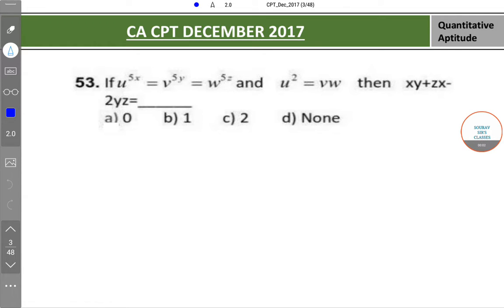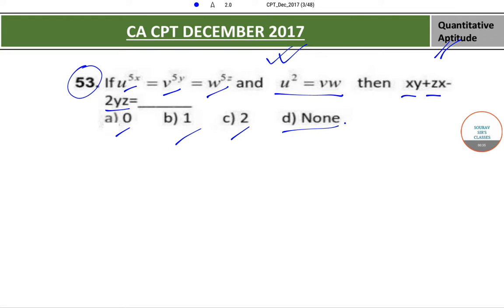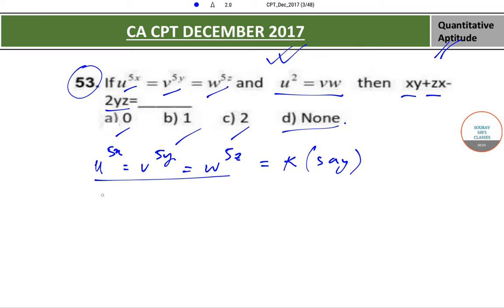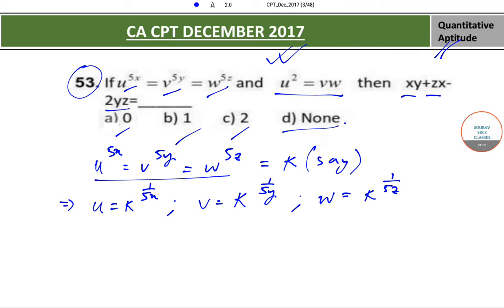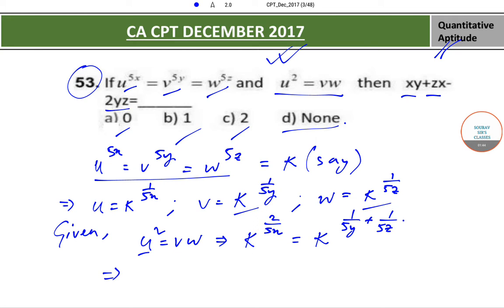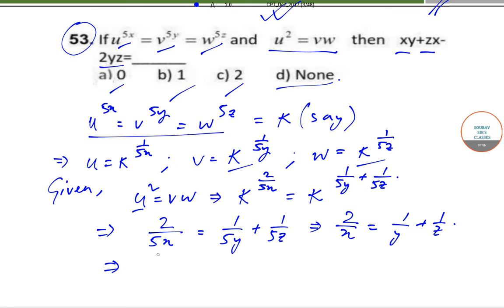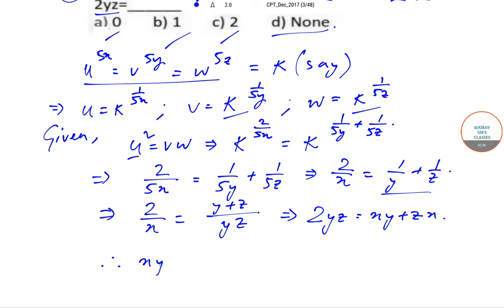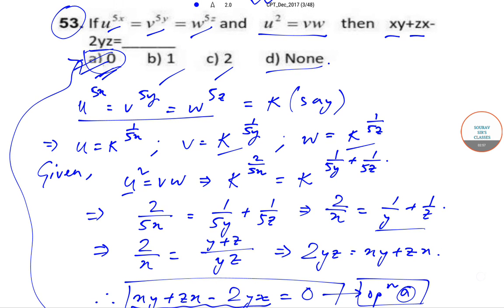CA-CPT Exam Question Analysis Exam Cheat Sheet Special Trick & Manual Explained 9836793076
The Institute of Chartered Accountants of India (ICAI) conducts the Chartered Accountancy Common Proficiency Test (CA CPT) 2019 twice a year. The May sessions of CA CPT 2019 is expected to be conducted in the first week of June. Students aspiring for a career in chartered accountancy must register and apply for ICAI CA CPT 2019. The notification for the same is expected to release soon. However, the CA CPT application form 2019 will be available from the first to the last week of April 2019. An extended date will also release during which late CA CPT 2019 applications will be accepted with an additional fee of Rs. 600. ICAI will release two application correction windows for candidates to rectify their mistakes, if any, on the application form of CA CPT 2019.

Important Dates of CA CPT 2019
Events

End of ICAI registration for May 2019 session

Release of notification by ICAI

To be notified

Starting date of CA CPT application form 2019

First week of April 2019

4

Closing date of CA CPT 2019 application form

Last week of April 2019

5

Extended date of CA CPT application form

Will be available soon

Availability of CA CPT Application Correction Window 1

Availability of CA CPT Application Correction Window 2 (with late fee)

Release of CA CPT admit card 2019

Last week of May 2019

CA CPT 2019 (offline) exam

First week of June 2019

10

Declaration of CA CPT 2019 Result

First week of July 2019

CA CPT Eligibility Criteria 2019
Candidates aspiring for ICAI must apply for CA CPT 2019 only after checking the eligibility requirements for the same. Check the list below to know the complete eligibility criteria of CA CPT 2019:

Candidates must have registered with ICAI for CA CPT course before December 31, 2018,

Candidates must have passed class 10th and 12th from a recognised board or equivalent examination.